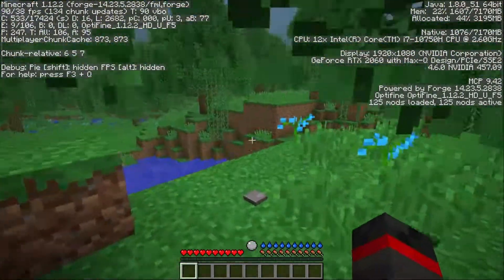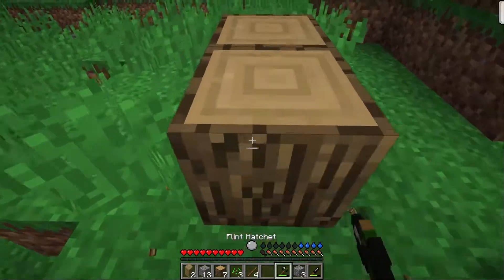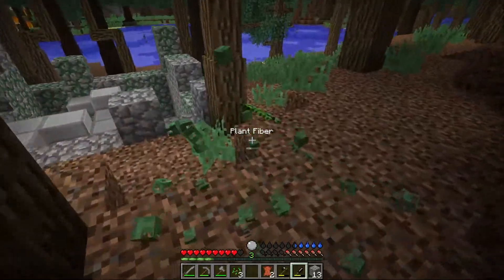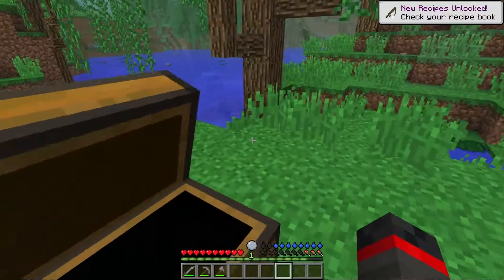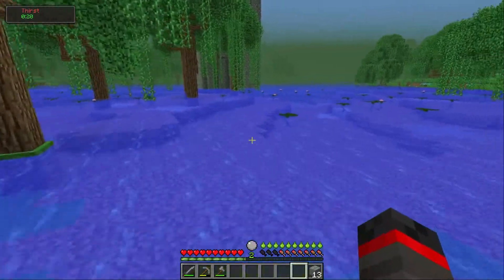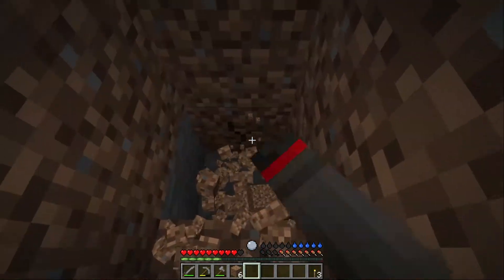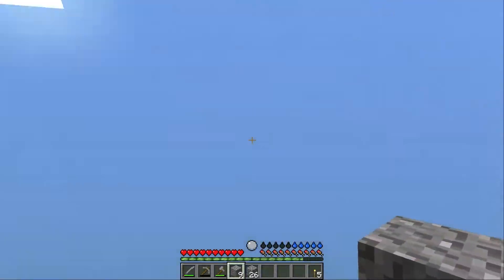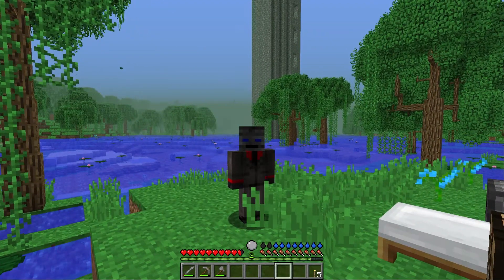RLCRAFT Is EASY EP 1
We start a series playing RLCRAFT and make it look easy by absolutely destroying the modpack